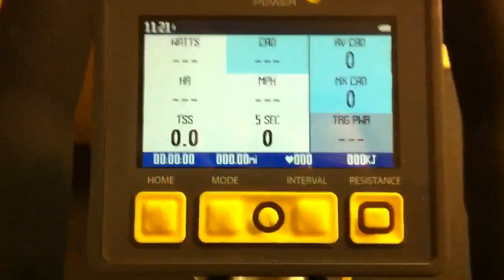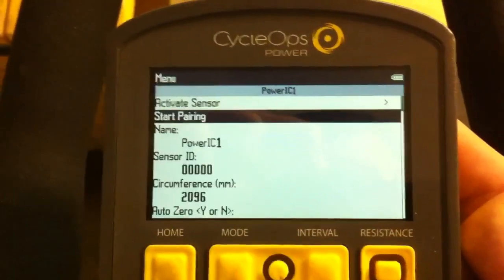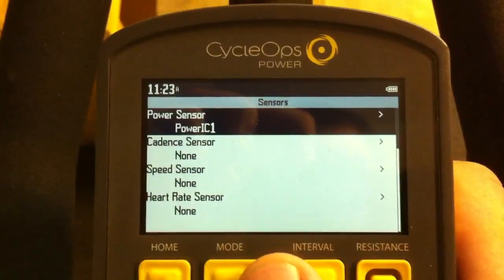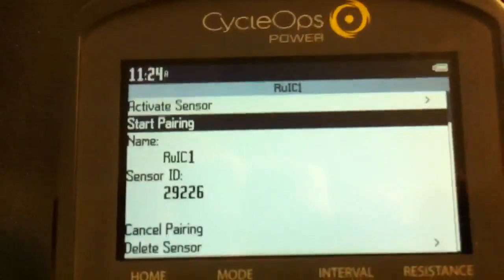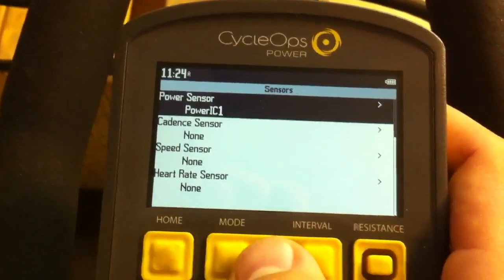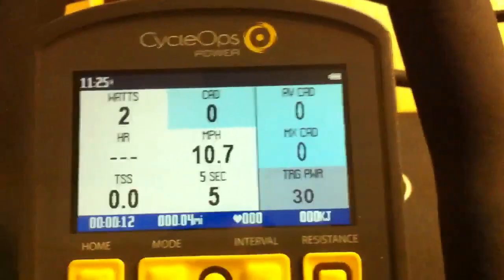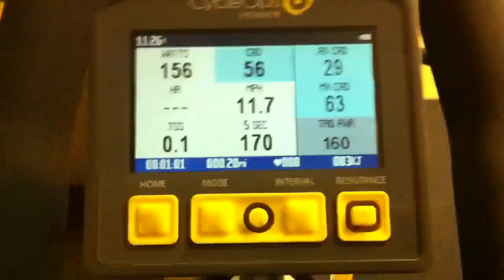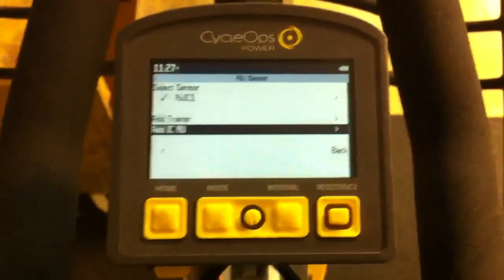Cycleops i400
Pairing the i400 sensors with the Joule 3.0